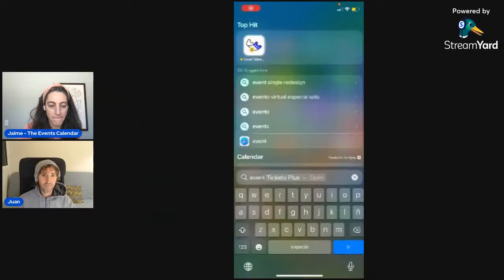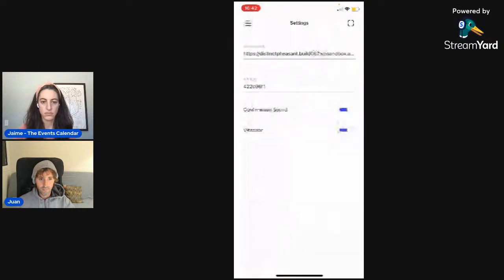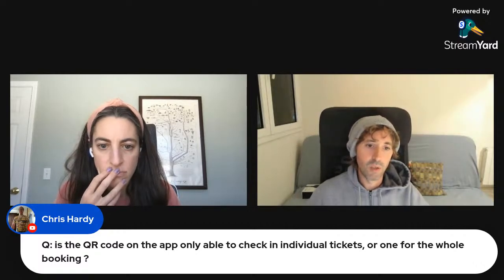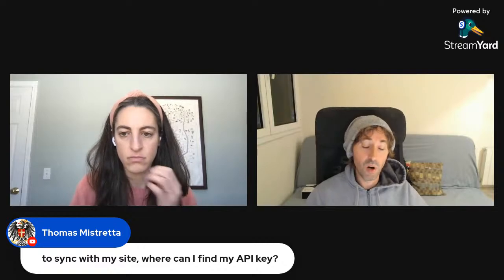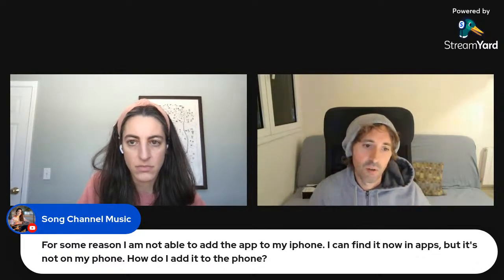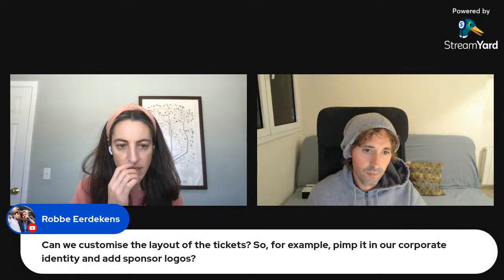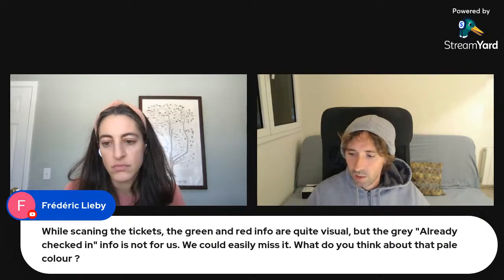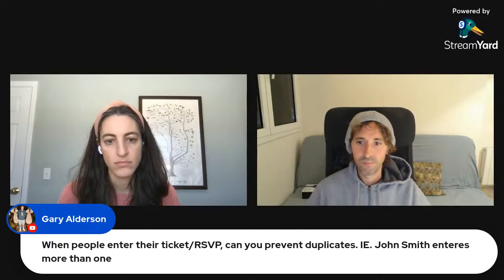Office Hours: Using the Event Tickets Plus App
Watch a Live Demo on how to use the latest version of the Event Tickets Plus app and see a Q & A with one of our app developers.